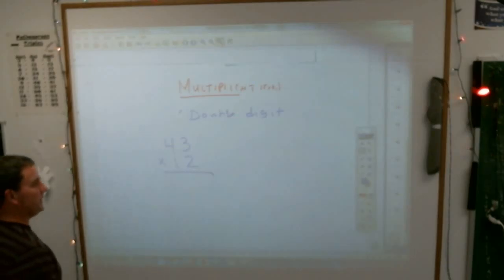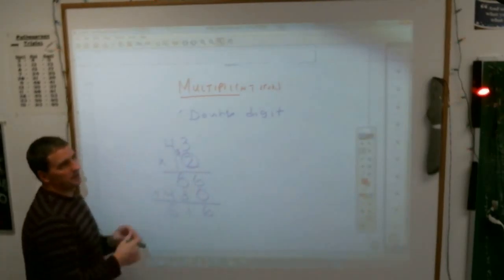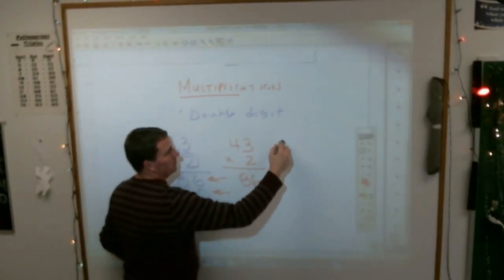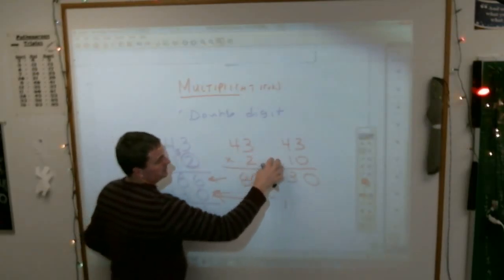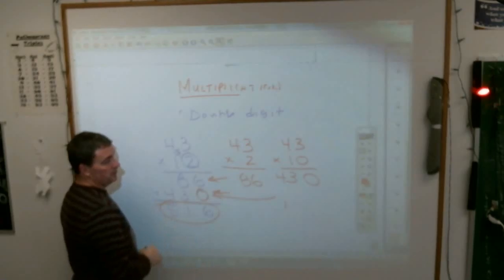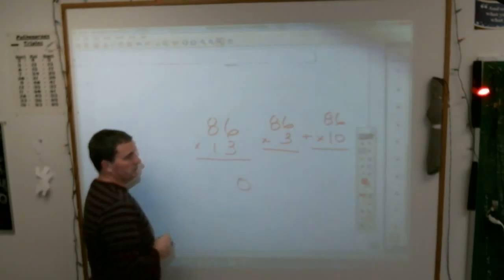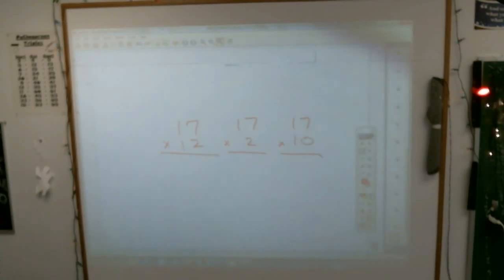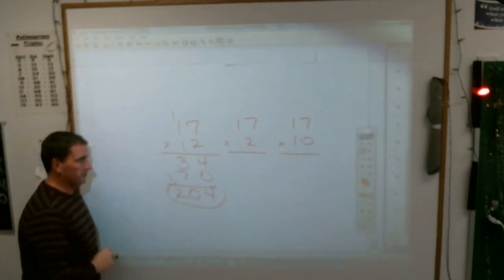5 Lesson 51 mult by 2 digit